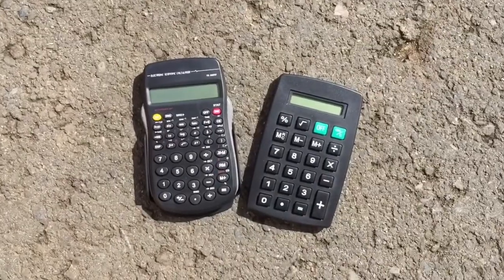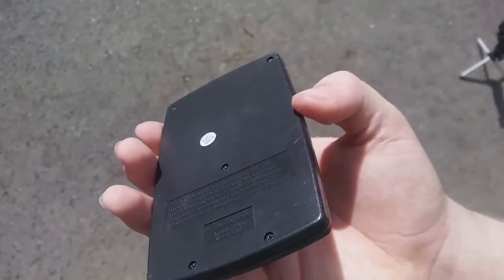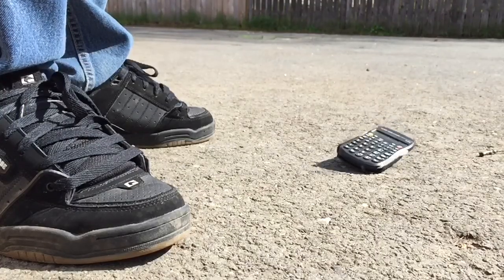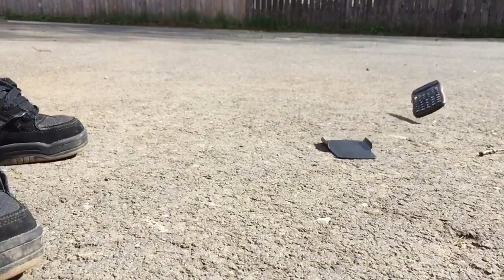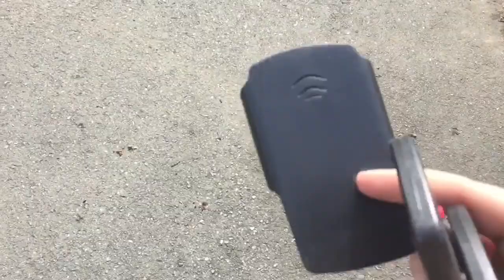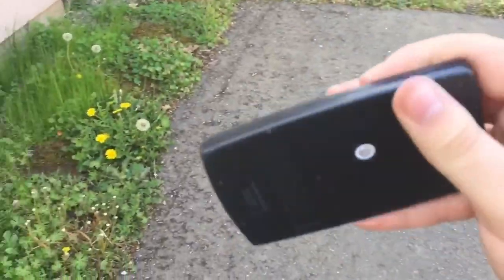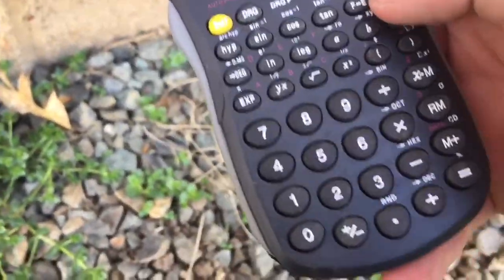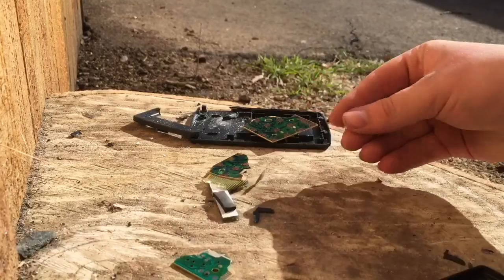Which Dollar Tree Calculator Is More Durable?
When you are too poor to durability test phones, so you durability test dollar tree shit